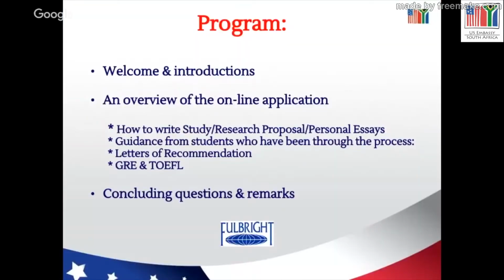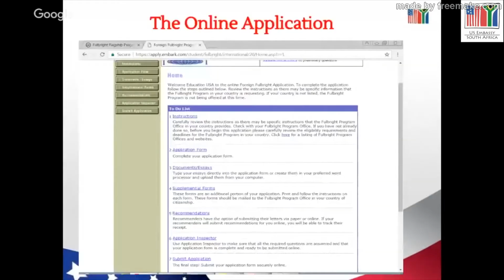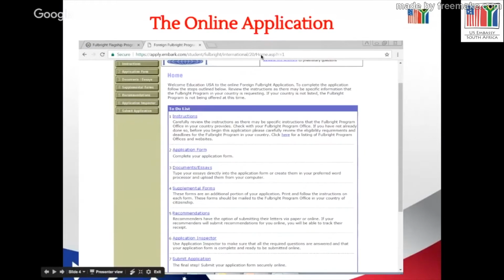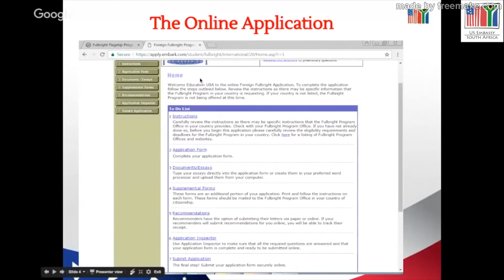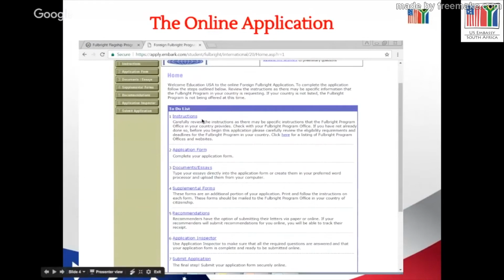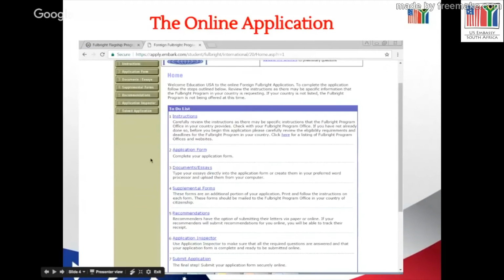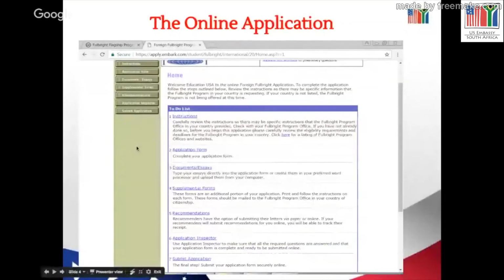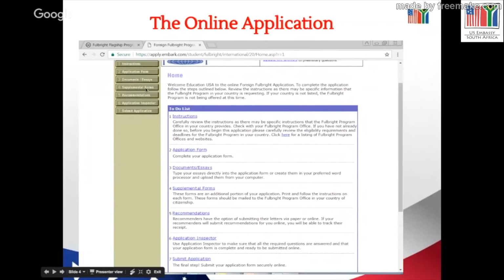sida application ka loo buuxiyo 2018 2019